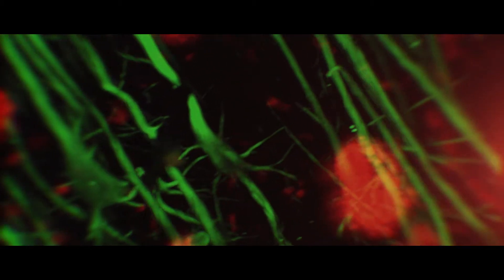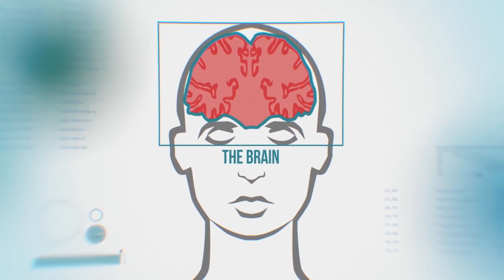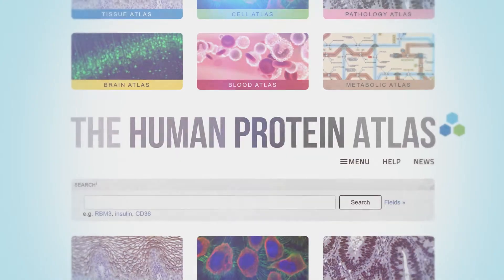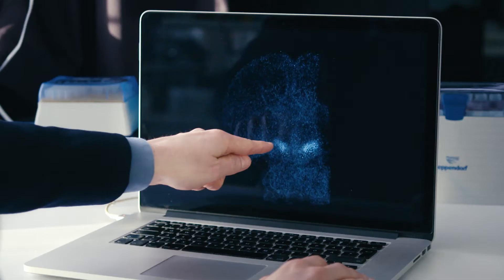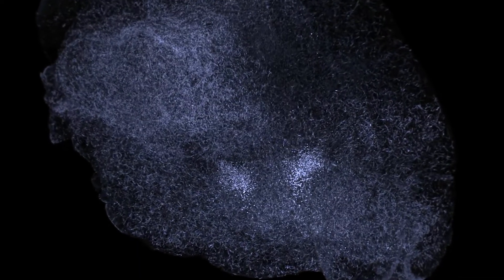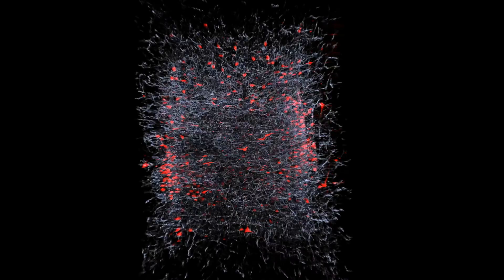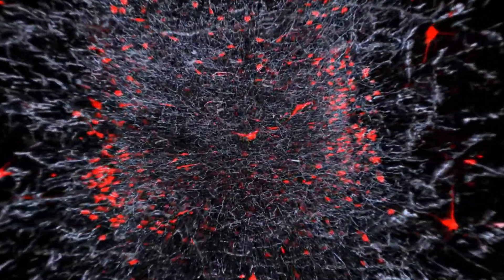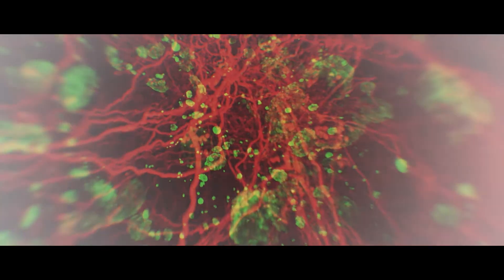Part 10: Narcolepsy. Proteins - like you´ve never seen them before.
This movie shows the orexin producing neurons in the brain, located in the hypothalamus, which are crucial for sleep/wake cycle and involved in narcolepsy.

Acknowledgements:
Source of human tissue: Dr. Zsófia Maglóczky, Institute of Experimental Medicine, Budapest.
Source of animal tissue: Dr. Jan Mulder, Karolinska Institutet
Interview: Dr Csaba Adori, Karolinska Institutet
FaktaBruket, Stockholm